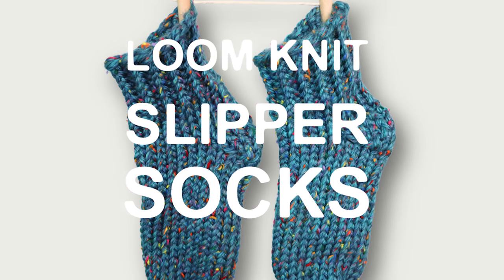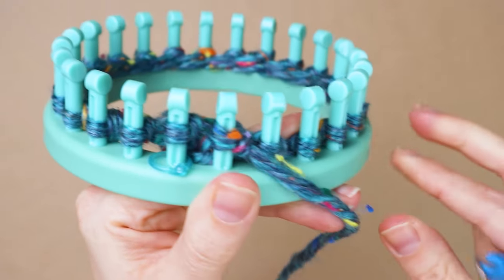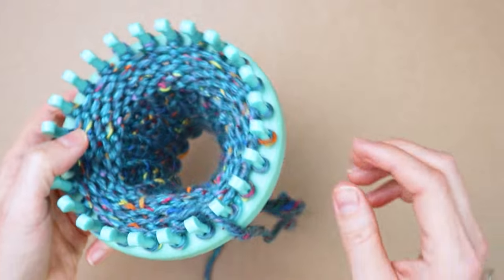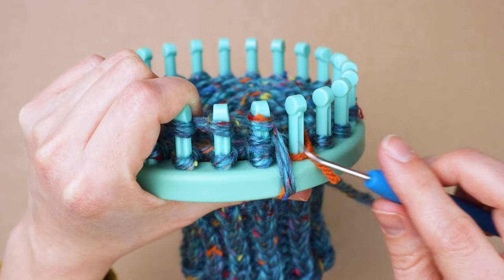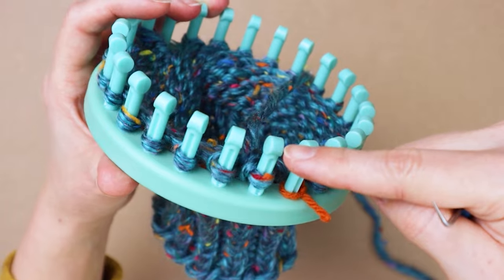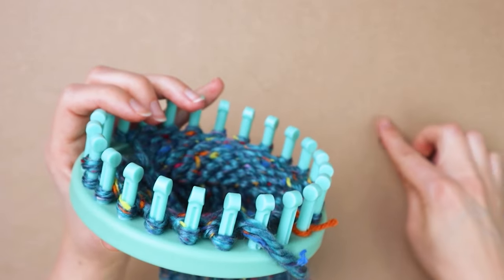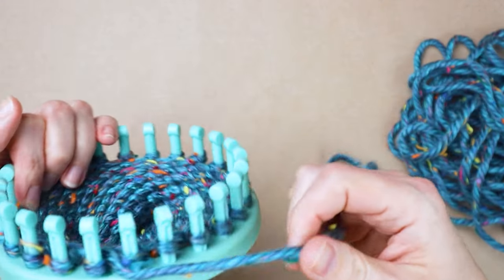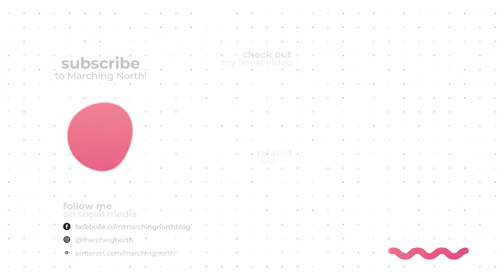Easy Loom Knit Slipper Socks Pattern (with Ribbed Cuffs!)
Learn how to make some super easy loom knit slipper socks in this step by step free tutorial!

These slippers are a perfect loom knitting pattern to try if you've figured out hats and now you're ready to move on to some other Knifty Knitter projects!  OK, even if you haven't figured out hats, you can still make this sock, I promise.

👉 See the full written tutorial for this project over on my blog!

SUPPLIES YOU'LL NEED FOR THIS PROJECT //
▶︎ 24 peg knitting loom (with the hook)
▶︎ 2 skeins of Lion Brand Hometown Yarn (or comparable bulky yarn)
▶︎ sharp scissors
▶︎ 2 stitch markers or scrap yarn

The pair of socks I make in this tutorial fit my size 9.5 US women's foot.  I think they would fit a range of about women's US size 8 to size 10.

It's easy to customize the length of the socks by adding or decreasing the amount of rows you do for the main body of the sock.  (The part after the heel)

If you want to make the ribbed ankle part longer or add more or less space between the ribbed ankle and the heel section, you can.  Just keep in mind you might need more than one skein of yarn per sock if you add many extra rows.